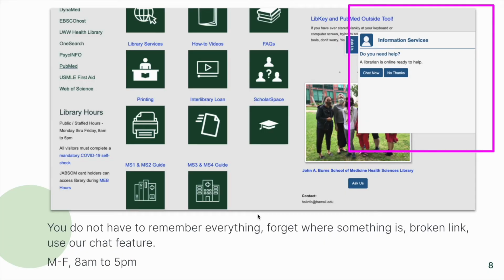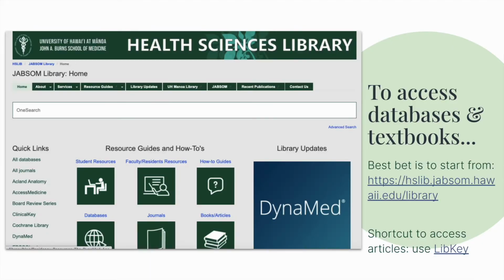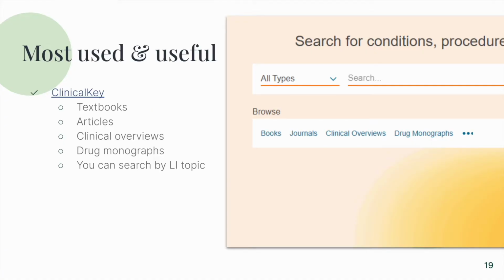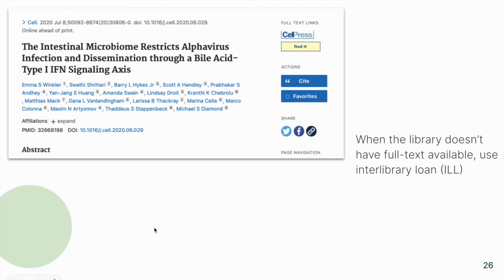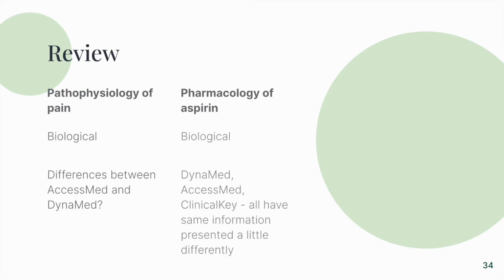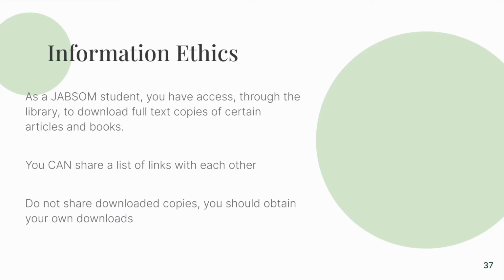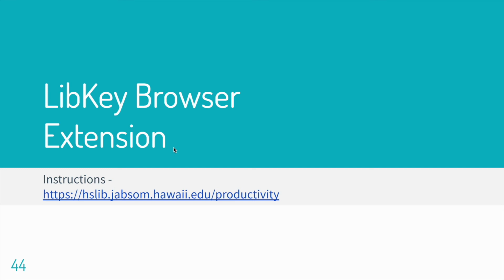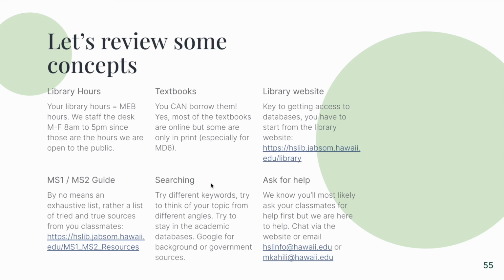Library Resources for JABSOM Medical Students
Timestamps:
01:28 - About JABSOM Library and LRC
05:18 - About Library Resources (online access to materials)
14:25 - Choosing the Right Resource for your LI
19:24 - Citing